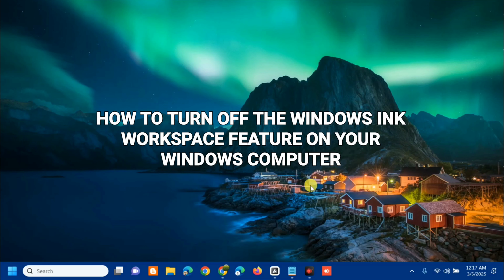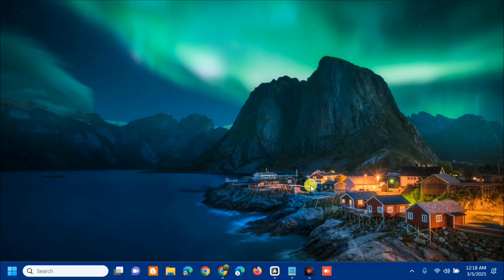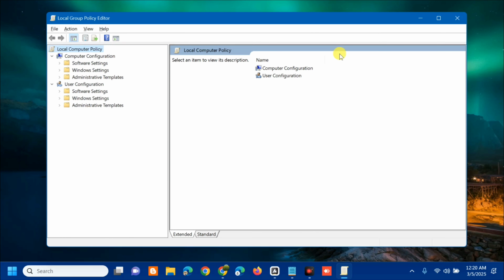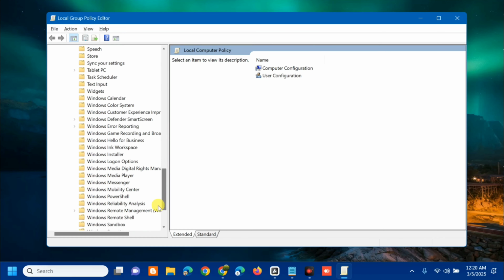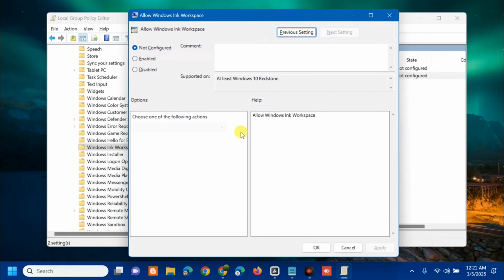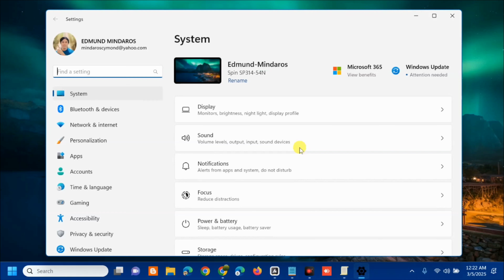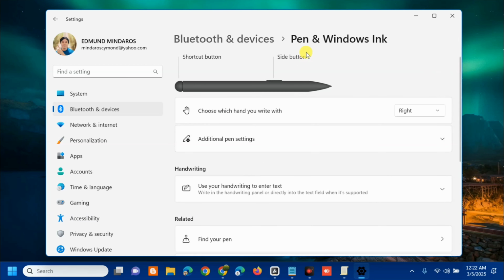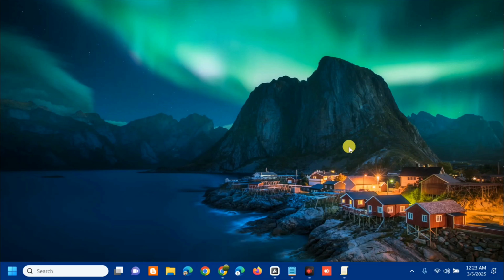How To Disable Windows Ink Workspace in Windows 10/11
If you want to remove this feature from your PC for some reason, you can disable it. In this tutorial, there are two ways about how to disable Windows Ink Workspace. Windows Ink Workspace is a new feature in Windows 10 Anniversary Update, displayed as a pen-shaped icon. This feature makes digital pen input more usable for every PC user. To speak it more clearly, with this feature, you can use a digital pen to create sticky notes, draw on a whiteboard or a screenshot via Sketchpad or Screen sketch.

Disable Windows Ink Workspace via Group Policy:
1. Press Windows + R to call out the Run window. Type gpedit.msc on the Run window and click the OK button.
2. On the Group Policy window, navigate to the following path: Computer Configuration / Administrative Templates / Windows Components / Windows Ink Workspace.
3. Click the Allow Windows Ink Workspace setting on the right-pane.
4. Select the Enabled option and then select Disabled from the drop-down menu under Options. Click Apply and OK.
5. Restart your computer and there should be no Windows Ink Workspace icon in the taskbar.

Disable via Windows Settings:
1. Press Windows key + i to launch windows settings.
2. On left side bar select bluetooth and devices.
3. On right pane select Pen and Windows Ink.
4. Under at scrolling and select additional pen settings.
5. Untick ignore touch input when i'm using my pen.

how to disable windows ink workspace in windows 10